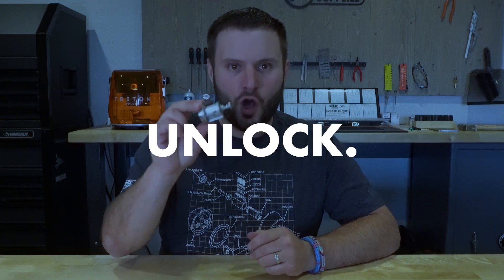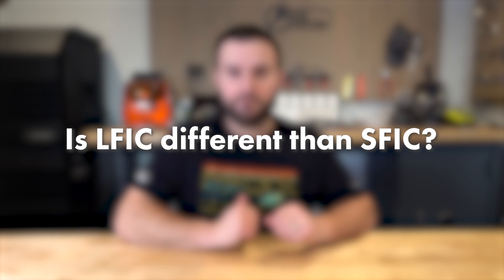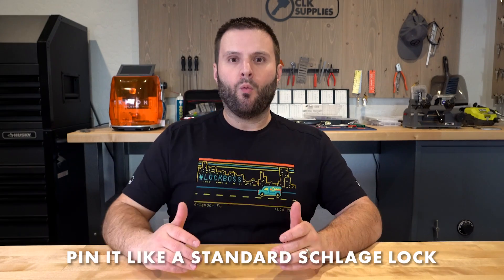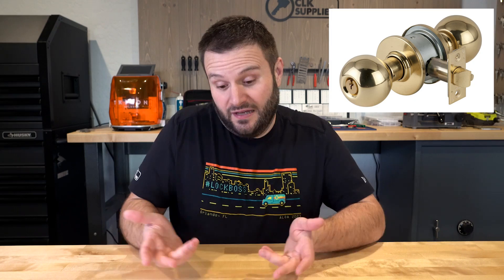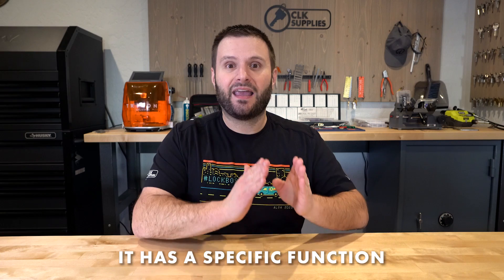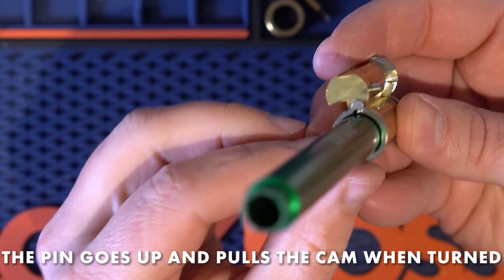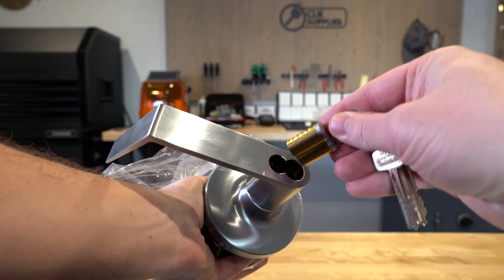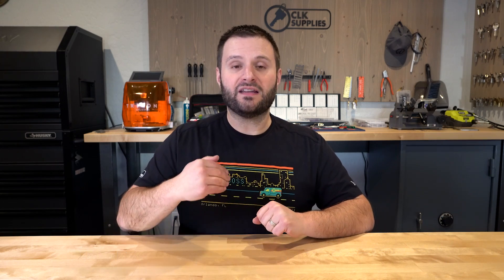What is Schlage LFIC and How Does it Work?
🗝️ Ever wondered what LFIC locks are, how they differ from traditional locks, or how they actually work? Well, you're in luck because PJ is here to answer all your burning questions!

In this video PJ address commonly asked questions that customers ask us when it comes to LFIC locks. If you've never worked with LFIC before, it can seem intimidating and complex. But, after you learn the basics, you'll soon realize it's probably not much different then what you already do! So, if you've been hesitant due to unfamiliarity, it seems like now's the perfect time to dive in and add LFIC locks to your services!

But wait, there's more! We want to hear from you! Drop your questions about LFIC locks in the comments section below. Plus, if you're an LFIC lock pro, share your top tips and tricks to help out fellow locksmiths who are just starting their LFIC journey.

00:00 - Video Introduction
00:50 - Is LFIC different than SFIC?
01:28 - How do you pin LFIC Locks?
02:27 - How does a control key works?
04:08 - What hardware to use
05:16 - How to Participate in the Lockboss Giveaway

Here at CLK Supplies, we believe a # Lockboss is anyone who works with locks and keys. Maybe you rekey locks, install lock hardware, or help a customer who's locked out; at the end of the day, you show up and get the job done, and you should be proud of what you do.

We want to celebrate the # Lockbosses in our community. Every week at 4:00 PM PST on our YouTube Live show "# Lockboss Show & Giveaway," we give away 5 free prizes to lucky individuals. Include Lockboss in your comment on that week's videos to be automatically entered to win one of the prizes.